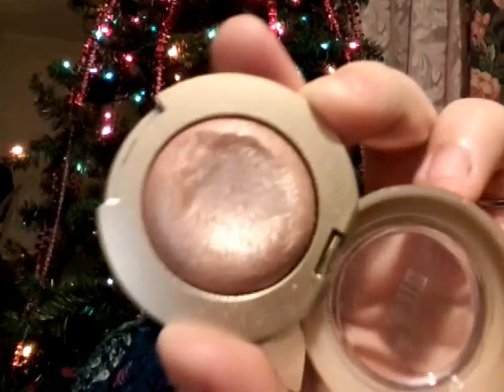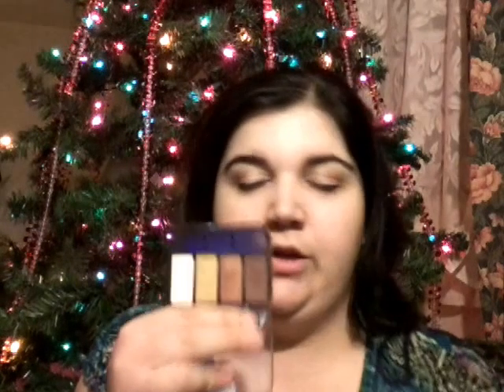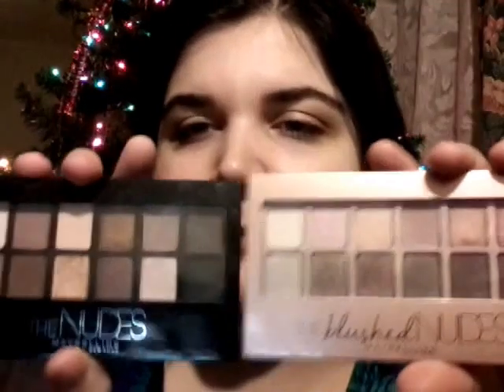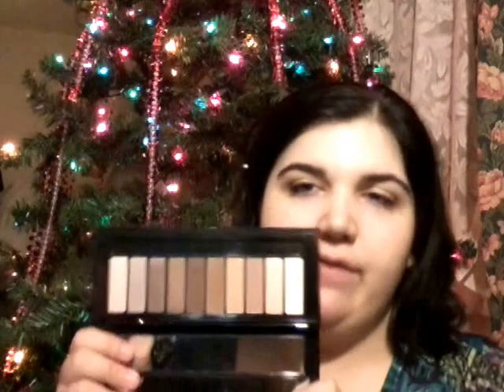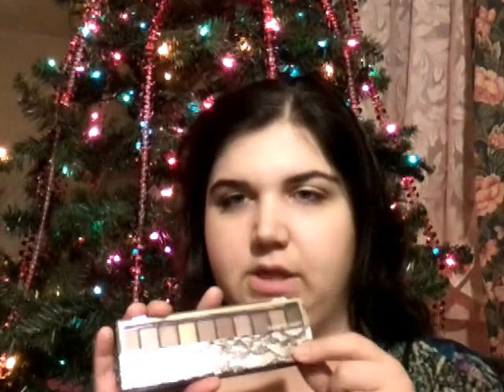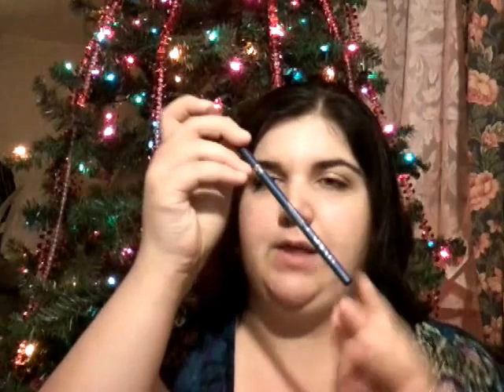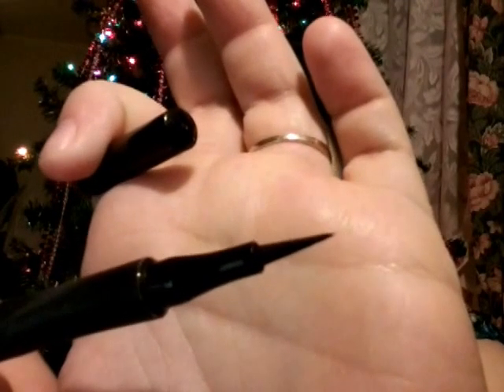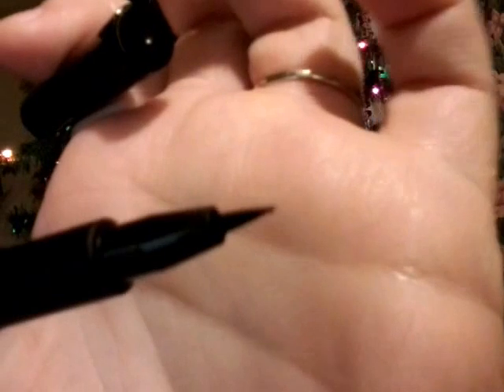Best Of 2015: Eyes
Best of Eye Products 2015